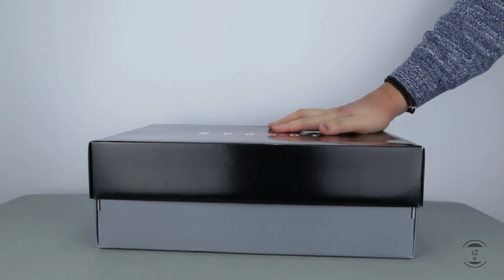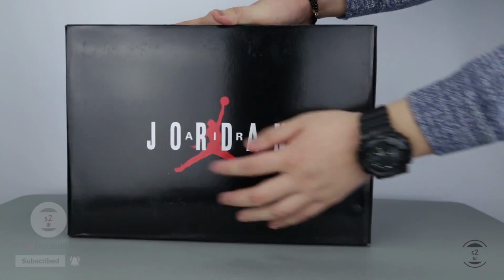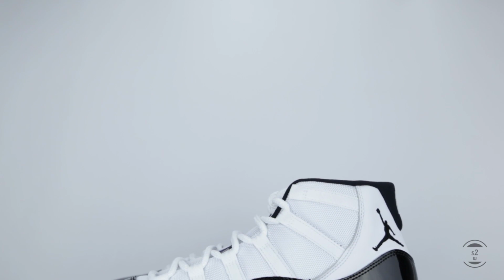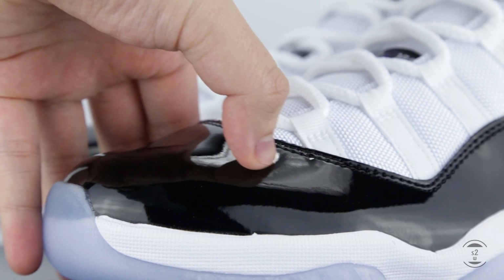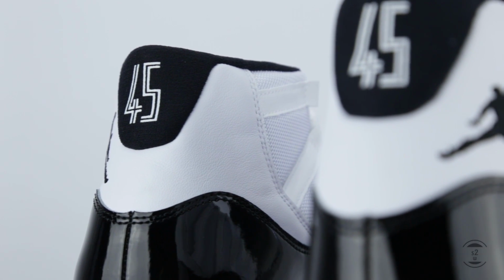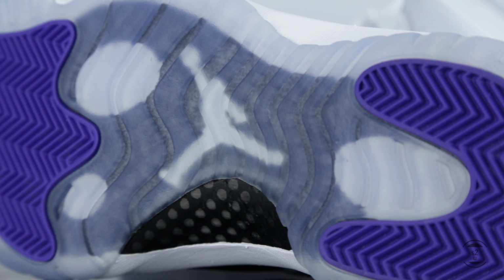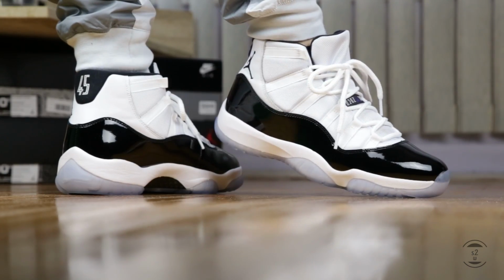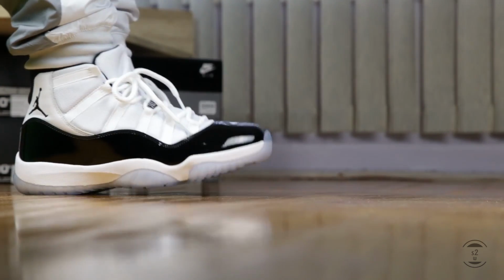23 years later: The FIRST retro to a SAMPLE pair || Air Jordan 11 Concord 2019 Review and On Feet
Was able to scoop this sneaker up through a restock 2 months after its release date. Ever since the Space Jam 11s have released in 2016 and I slept on it on multiple occasions, I regretted it even though I wasn’t as big of a Jordan fan back then. Now 2 years later, or 7 years later since its last retro, these sneakers are making a comeback that fully remaster the look of the sample pair that Michael Jordan has worn on court. Technically the first retro that really retro the look of that OG pair with number 45 on the heel, today, we have the Air Jordan 11 Concord here for a review.